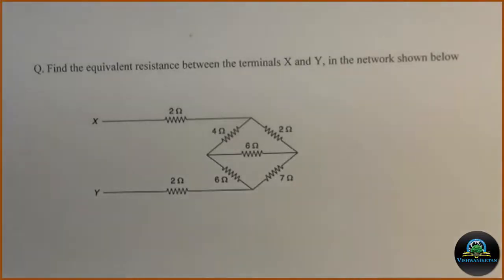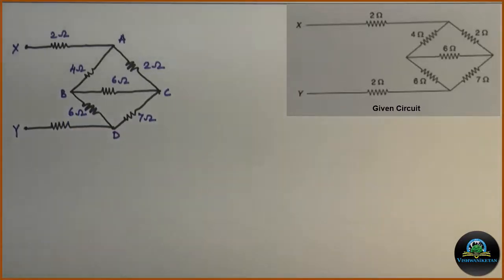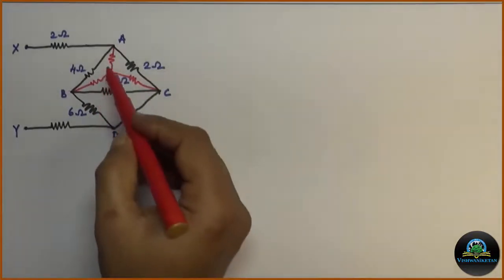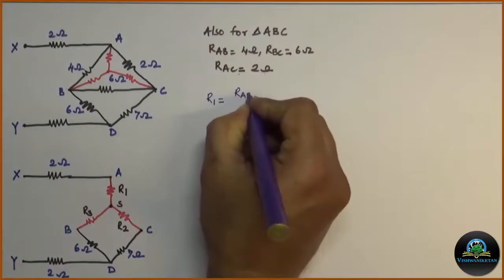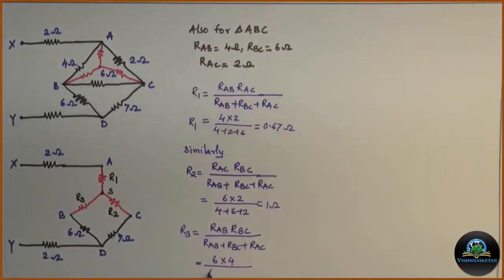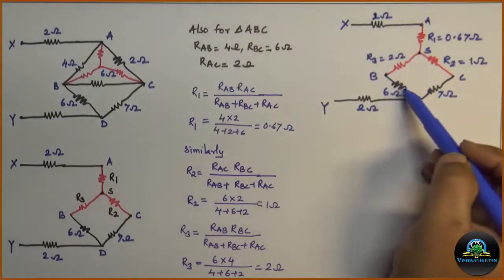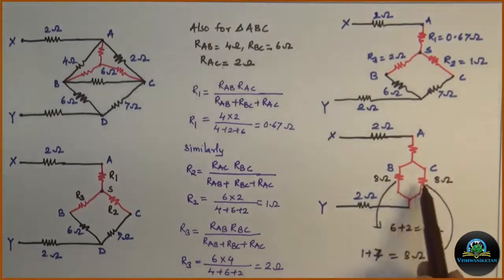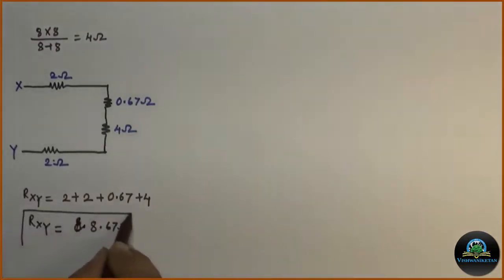VIDEO 9: Basic Electrical Engineering - BEE : Ex. 1 of Star Delta by Prof. Mandar Dixit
This video will teach you solving problem by using star delta transformation.